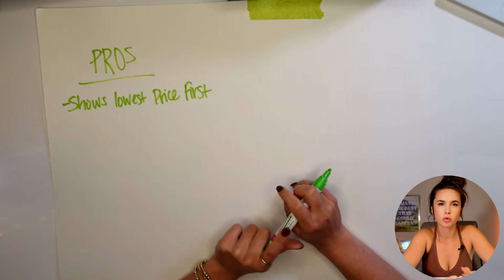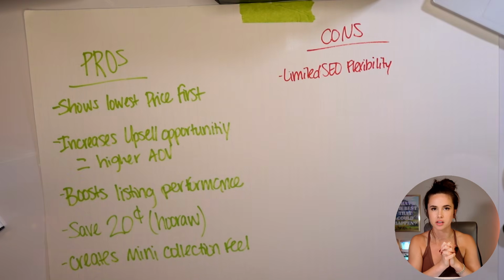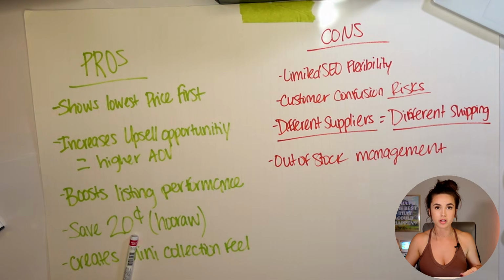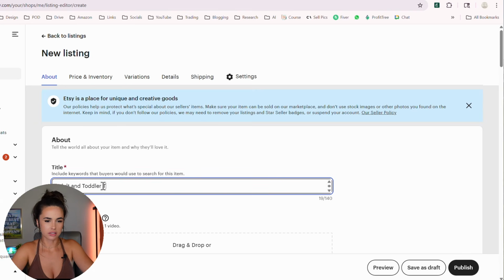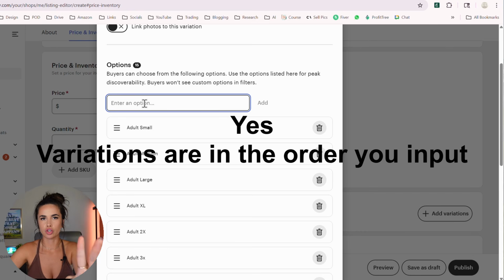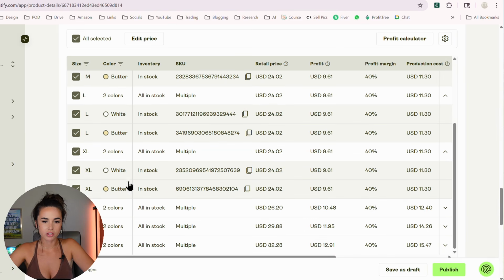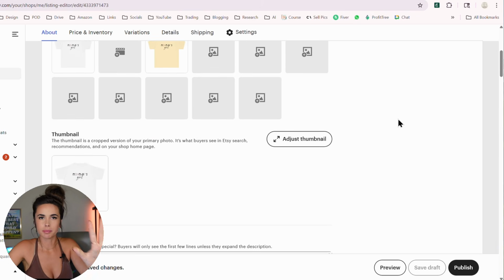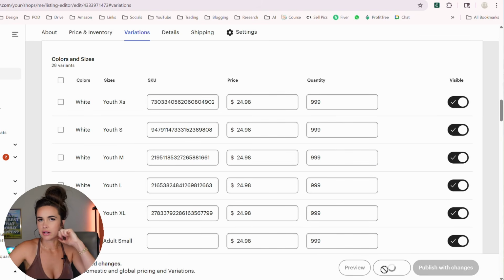The Pros & Cons of Multi Variant Listings on Etsy using Printify (Don't Skip This!)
Ever wonder how the top new Etsy sellers are hitting 900 to 10,000+ sales so fast?
In this video, I’m showing you one of their biggest strategies: multi-variant listings-  where you combine kids shirts, adult tees, hoodies, and more into a single Etsy listing using Printify.
I’ll walk you through exactly how to set it up (including using templates), what to watch out for, and the biggest pros and cons I’ve learned from testing it myself.
If I were starting from scratch today, this is 100% one of the things I’d do differently and smarter.

In this tutorial you will learn:
⚠️ Pros, cons & mistakes to look out for
📁 How to use Printify templates to save time
👕 How to create multi-item listings (step-by-step)
💡 Advanced tips for Etsy success in 2025

My Roth IRA investment app (Acorns): Join me and you'll get a free $5 investment!

♡ My Equipment
‪‪‬Vlog Camera (Sony)➡︎
Microphone (RODE)➡︎
Tripod (Sony)➡︎
Headphones (obsessed) ➡︎

◔ TIME STAMPS ◔
00:00 Intro
01:01 Pros of Using Multi-Item Listings on Etsy (Real Seller Insights)
03:28 Cons of Multi-Variant Listings (What You Need to Know)
04:29 WARNING: The #1 Mistake to Avoid with Multi-Item Listings
06:53 Printify Tip: How to Filter the Best Print Providers (Fast!)
07:43 Step-by-Step: Creating a Multi-Variant Template on Etsy
09:06 Etsy Variations Explained: Size, Style, and Color Options
12:18 Automate Your Etsy Listings: Link SKUs with Printify Like a Pro
14:24 Add Variants to Existing Etsy Listings (Without Breaking Things!)
17:55 Final Thoughts + Thank You for Watching!